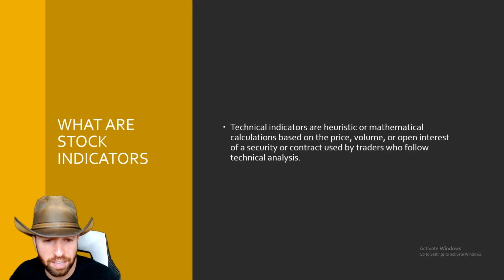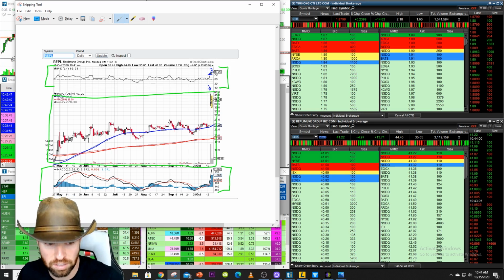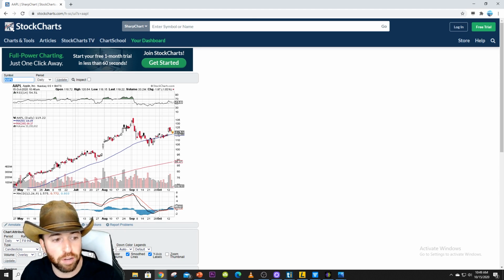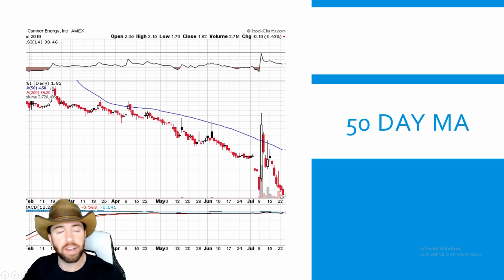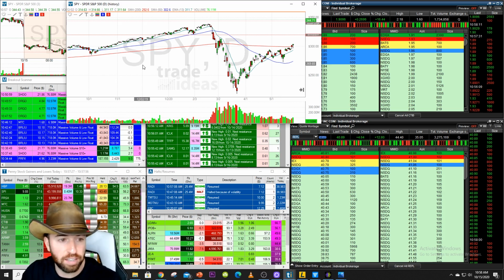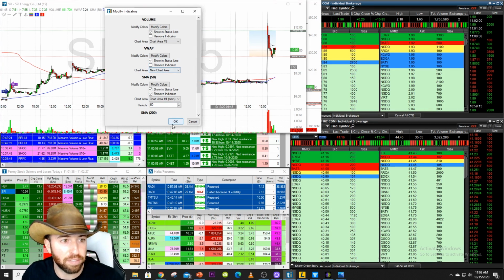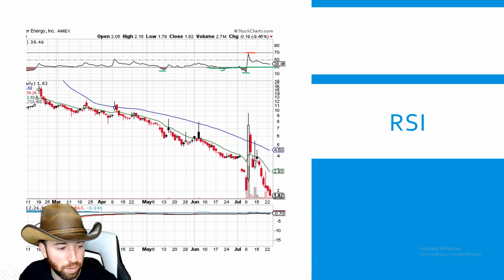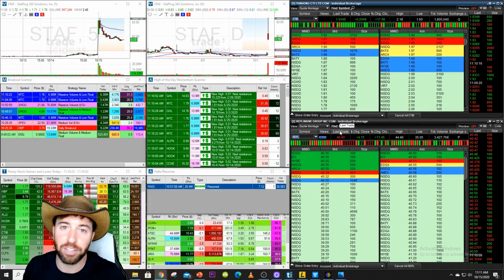The Best Indicators to Use in Stock Trading!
250 Hour Video Library :books

Sean Dekmar's Mobile Broker :calling

26 Year Old Stock Trading Millionaire? $30,000 Profit in 10 Minutes! My Biggest Trade of 2020! NEW VIDEO! :+1